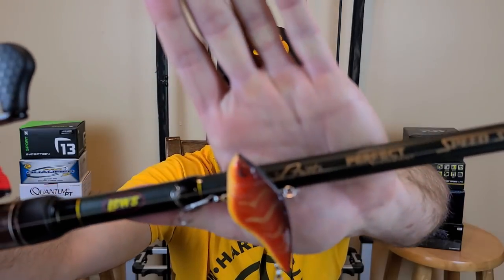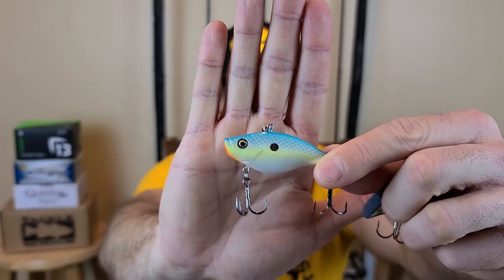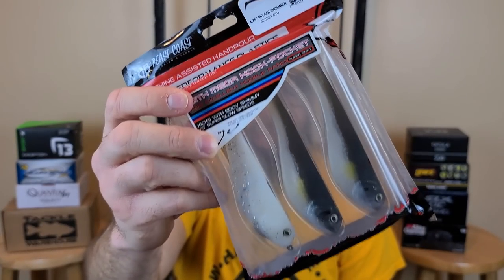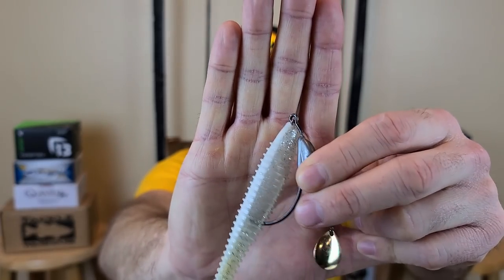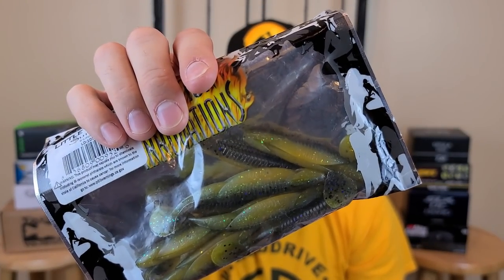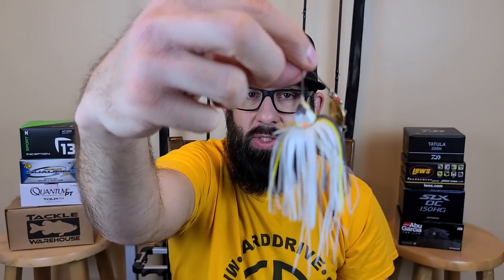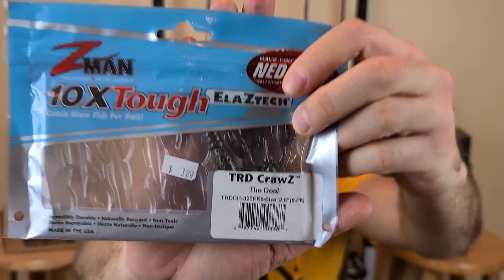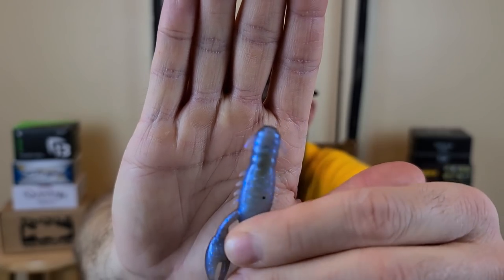My TOP 5 Spring Bass Fishing Lures (When, Where, and Why!)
Do you ever think about the best and worst lures you've used? In today's YouTube viDEBO I'll discuss the lures that I had success with and the lures that weren't as successful. I realize some lures may require more time on the water to gain confidence. However, I'll discuss my reasoning and why each lure ended up on the list that it did!

6 Beginner Fishing Mistakes (You Don't Realize You're Making)